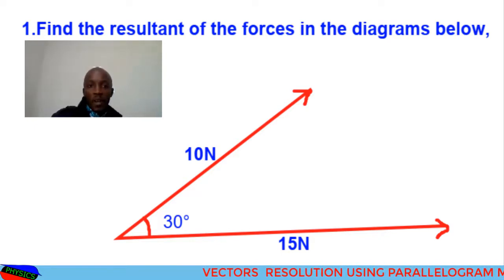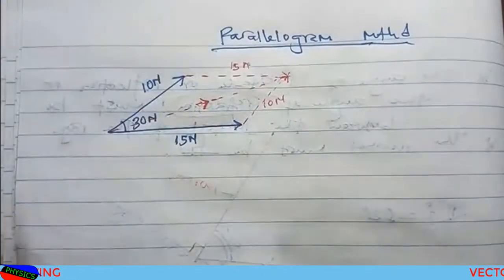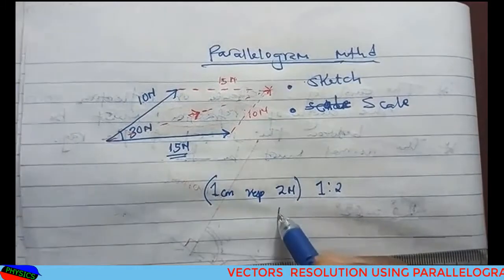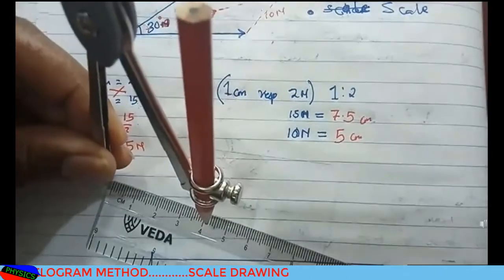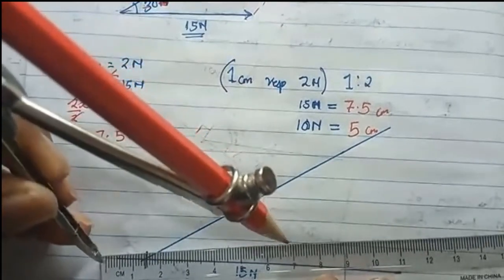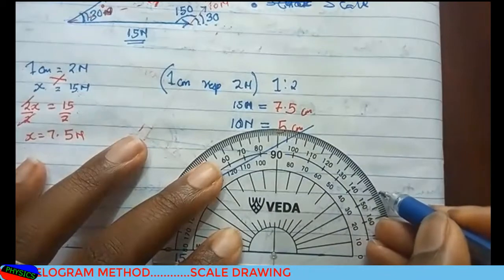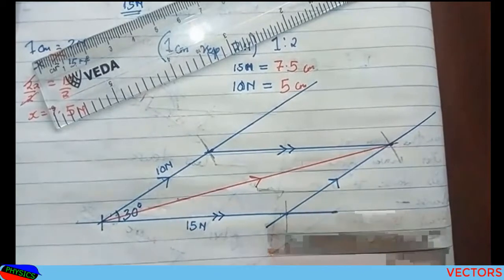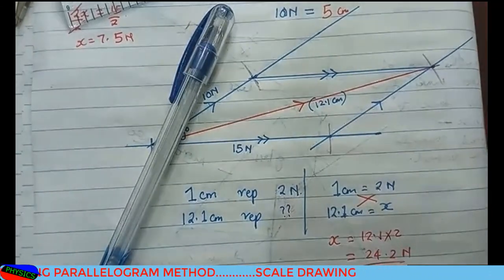Vector Resolution by Parallelogram method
The video is to show s how to resolve vectors for non-perpendicular forces using parallelogram method.